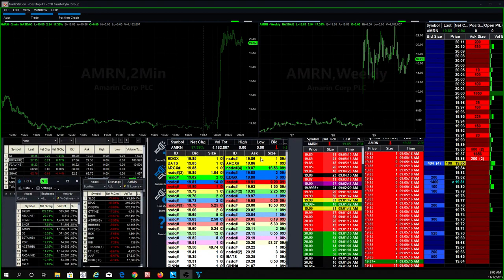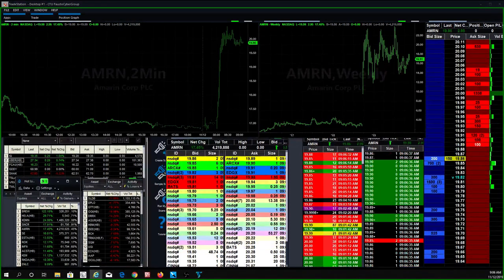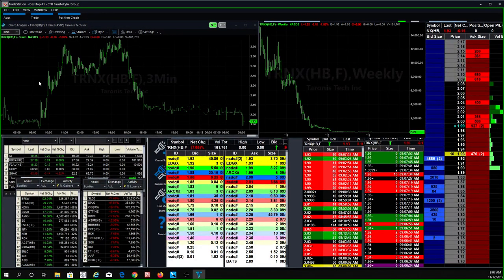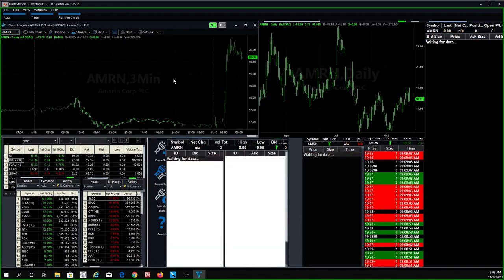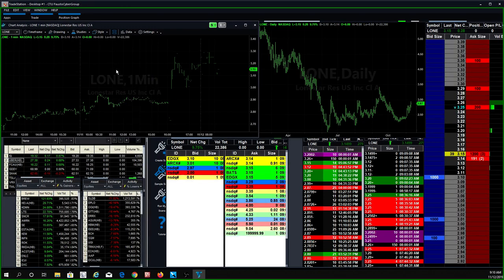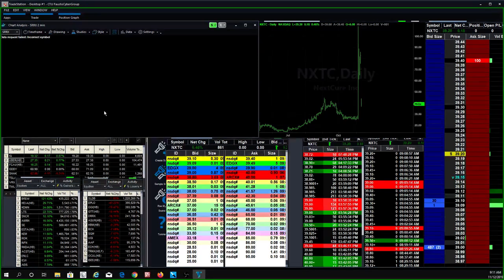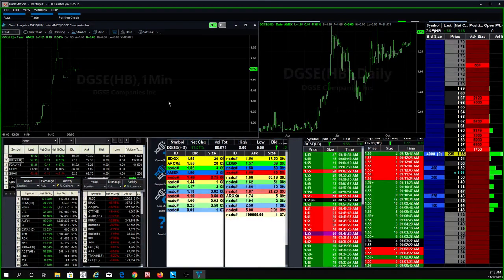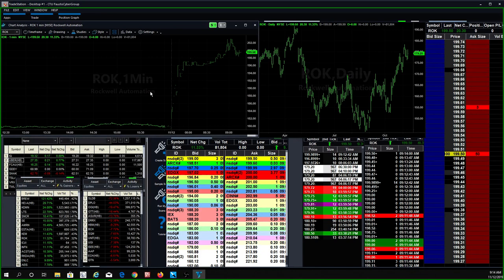Fausto's Morning Watch List: $AMRN, $SLDB, $DXC and DPLO